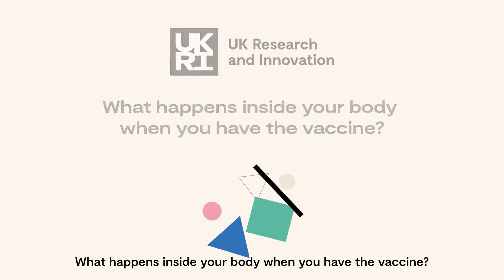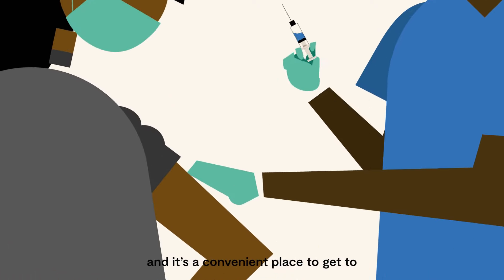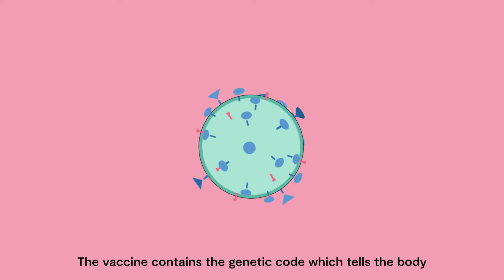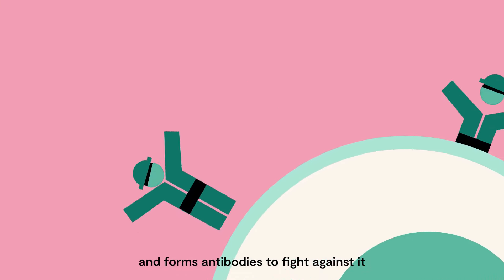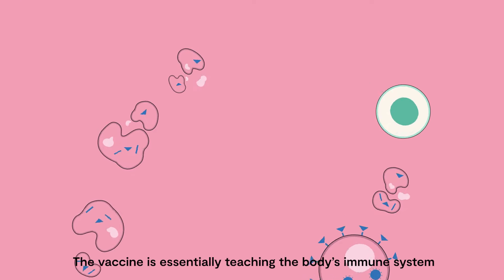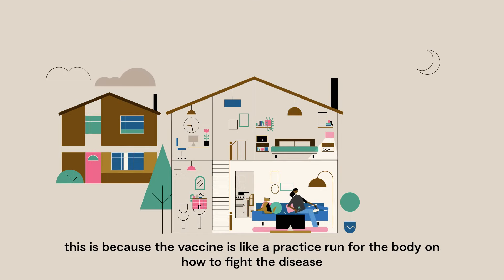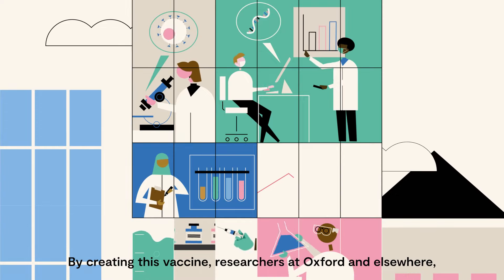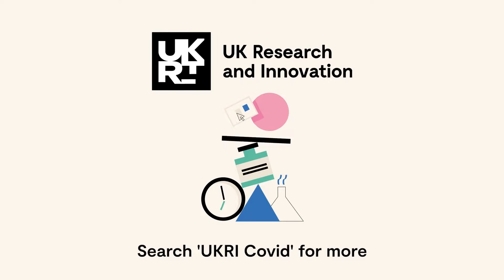Vaccines: what happens inside your body?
What goes on inside your body when you have the COVID-19 vaccine?

Having vaccines is commonplace when you're young, but unless you're a long haul traveller, most of us don't routinely have them as adults.  So what actually happens when the jab goes in? Why does it go in your arm? What's in the vaccine, and what's happening in your blood stream in the days after you get it? Should you be worried if you get side effects from a vaccine?

Our video is designed to explain what happens in your body when you have the covid vaccine - so share it with anyone who's a bit nervous of the needle.

Professor Sarah Gilbert tells the story of the Oxford Astra-Zeneca vaccine

We are UK Research and Innovation, the body that allocates government funds for research. You can read more about what we do

And if you liked this video, follow us on these channels:

Or sign up for our weekly newsletter or our fortnightly Covid newsletter